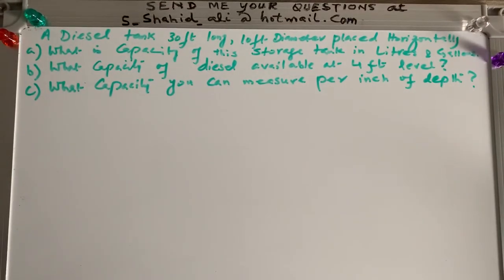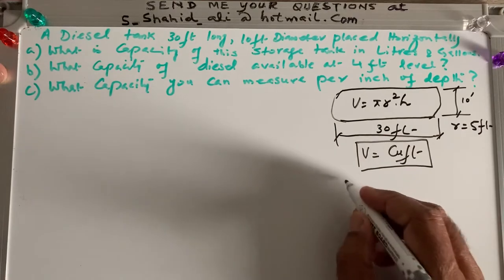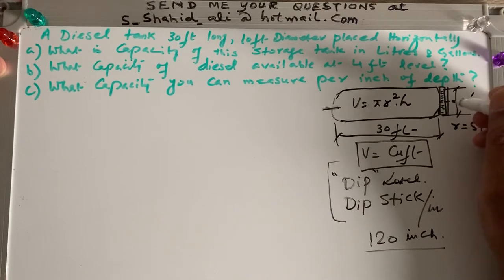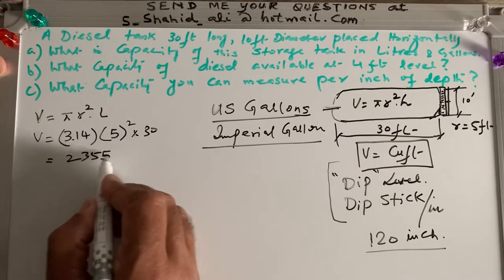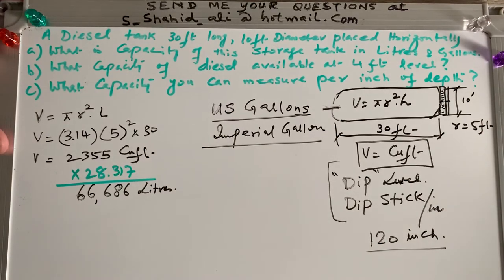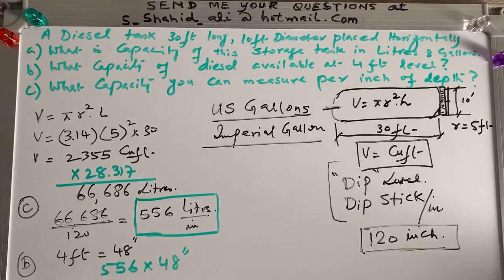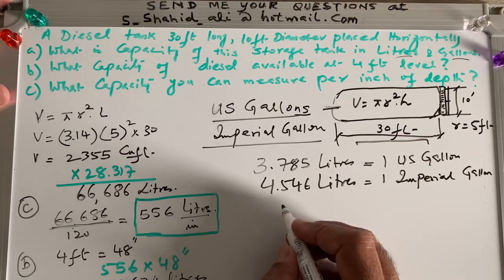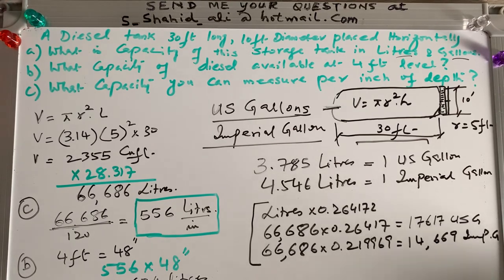Diesel Tank capacity in Litres and Gallons, Subscribe to my channel, press 🔔, 👍 and Share it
Q:1). A diesel tank 30 ft long and 10 ft diameter placed horizontally
a). What is capacity of this storage tank in Litres and gallons?
b). What capacity of diesel available at 4 ft level?
c). What is capacity per inch of depth of this tank in litres?